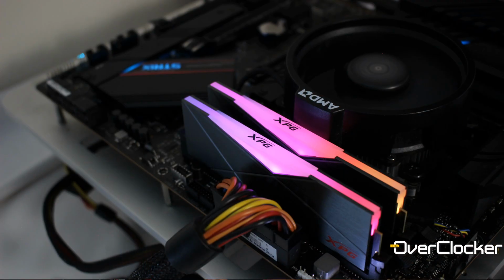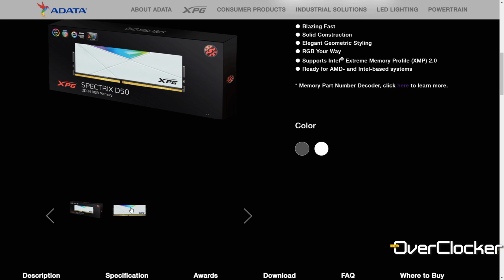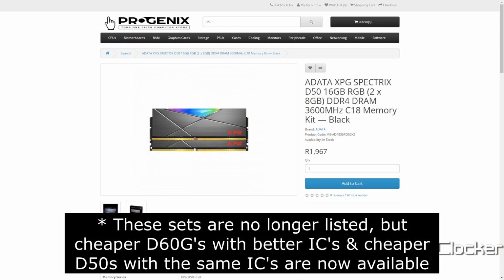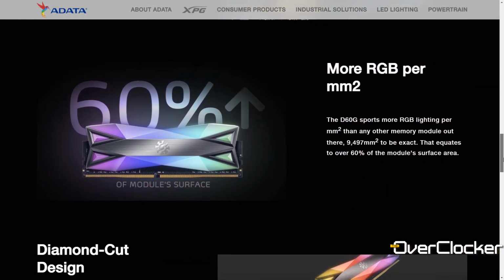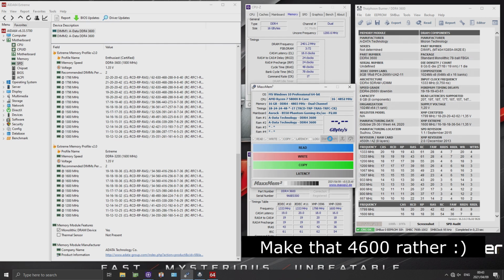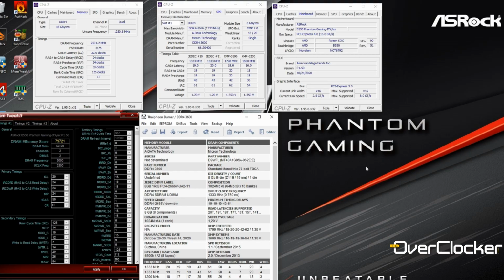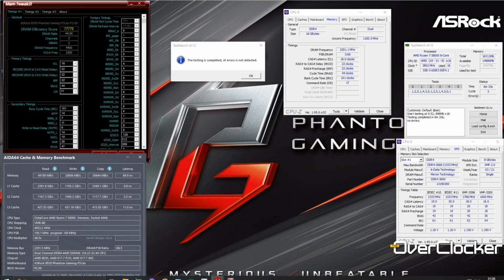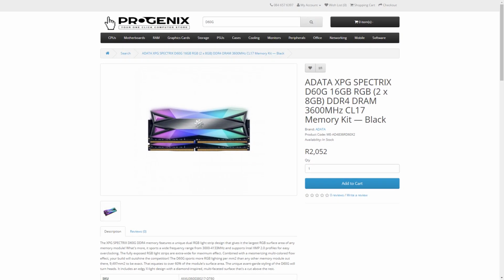XPG Spectrix D60G & D50 E die Edition Review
Hello everyone

Here's another look at XPG's D60G and D50 line of performance DRAM. It's available, affordable, has spectacular levels of overclocking headroom and amongst the most affordable memory money can buy.

If you're into your RGB, the D60G is where you want to look 1st, if you prefer a more subtle look to your lighting the D50 fits the bill.

This memory and more coming in the ADATA 20th Anniversary Edition of TheOverclocker Magazine.

Test System
AMD Ryzen 7 5800X
ASRock Phantom Gaming ITX/AX -
CORSAIR AX1500i PSU
GeForce RTX 3060
Windows 10 x64 (20H2)
EK-Phoenix CLC 360mm AIO